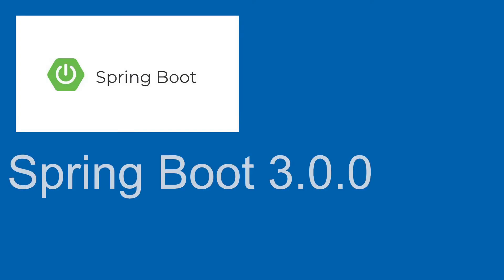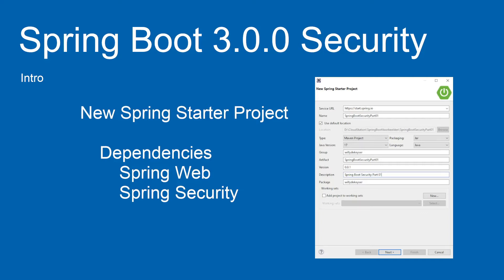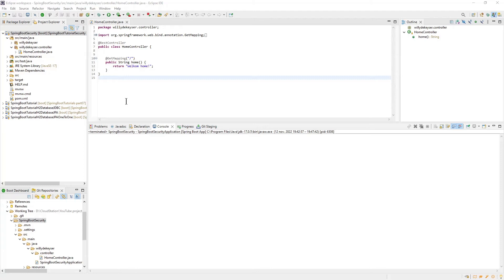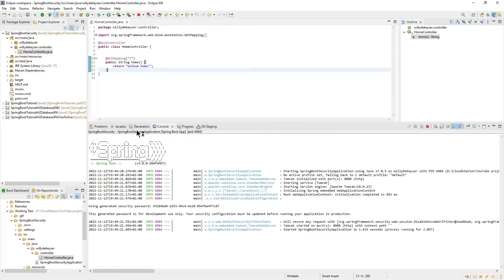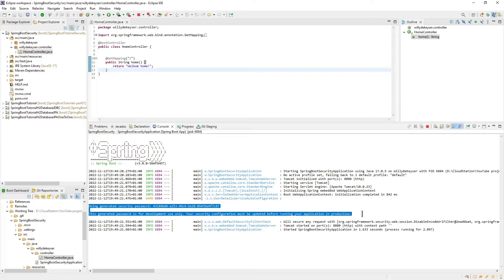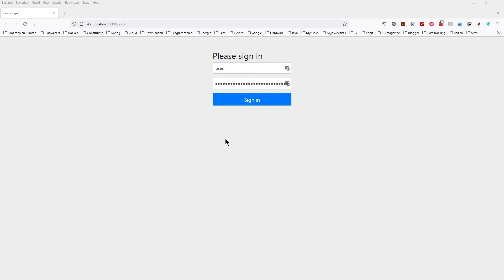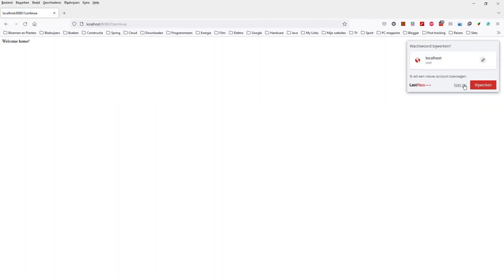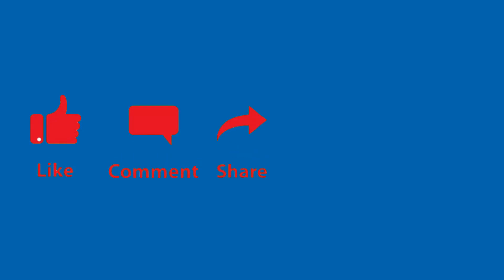Spring Boot 3 Security - Intro - Setup & Create new project.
Intro
Create a new Spring security project.